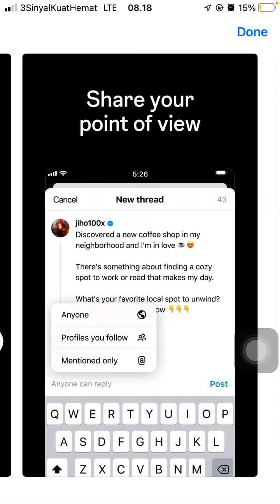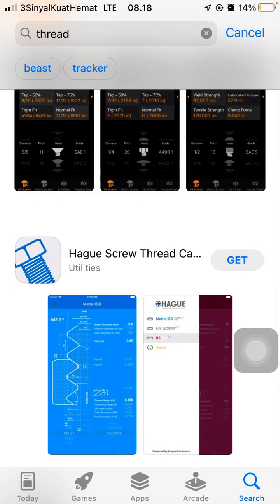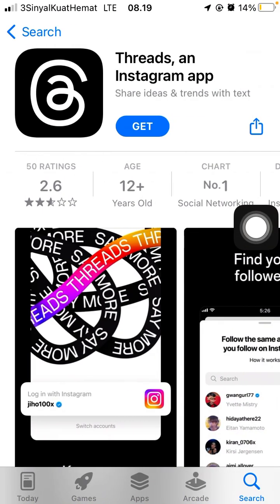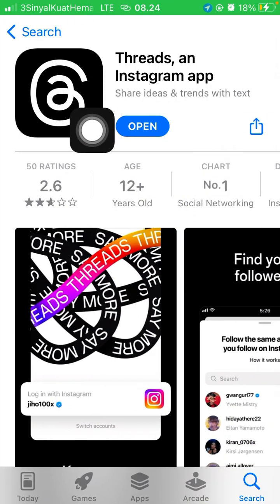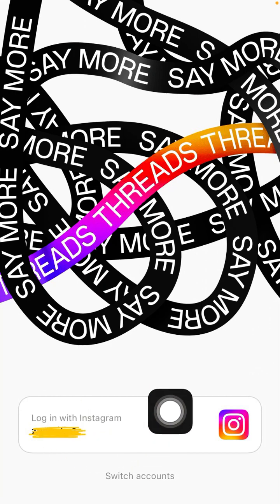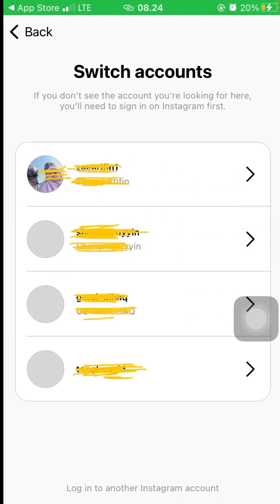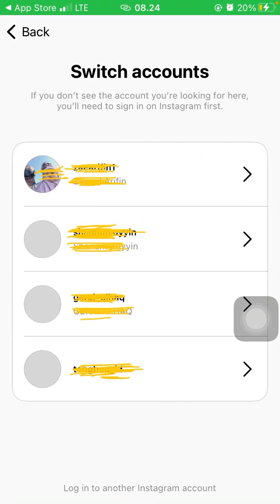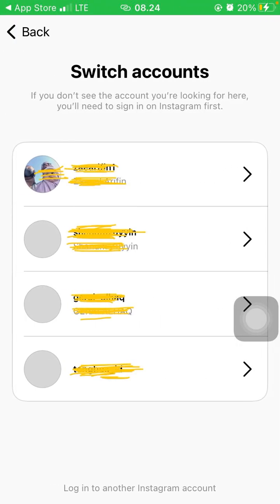Threads - A New Way to Share with Text! How to Download Threads App? | Threads Tutorial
this is how you can Download Threads App.